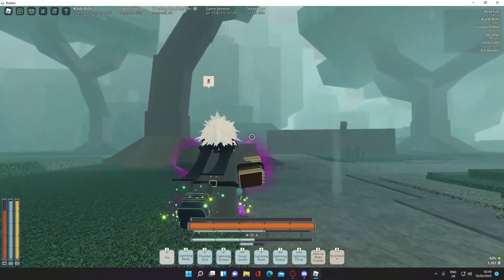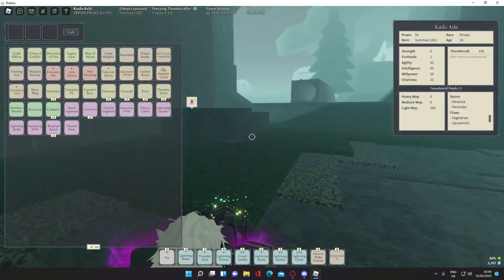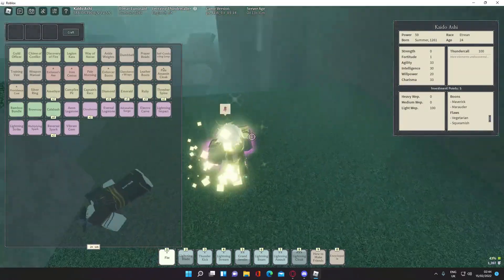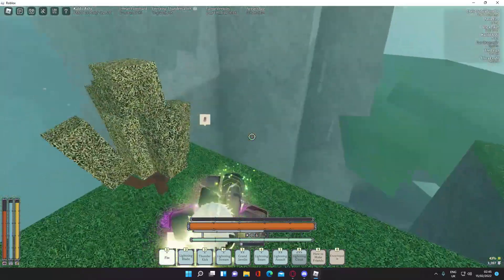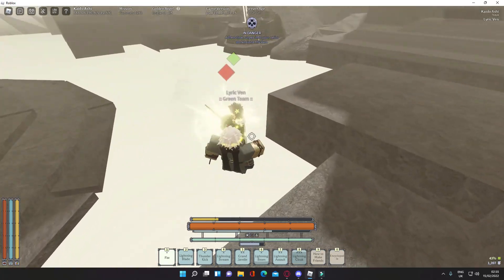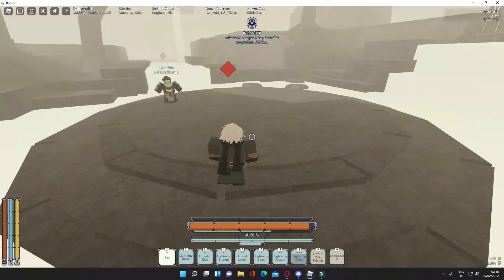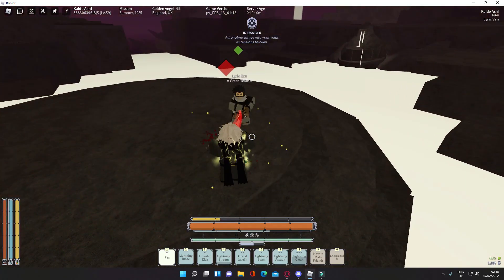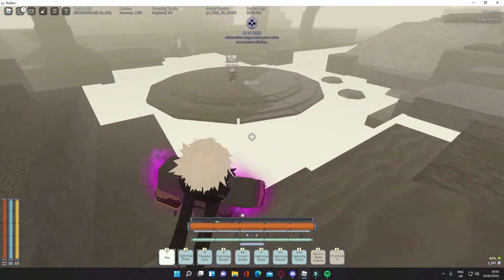Lightning Cloak Build | Deepwoken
A lot of people have been asking for my stats and how to play with the build so here is the video show some love guys ;)